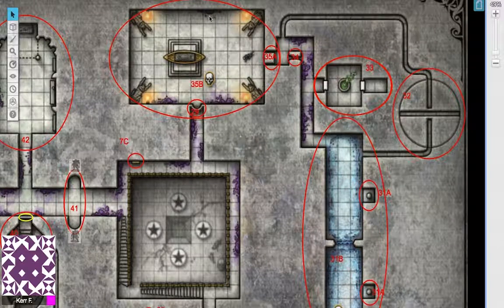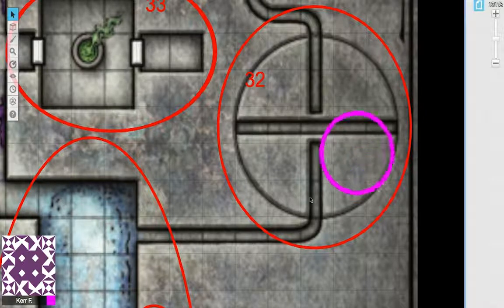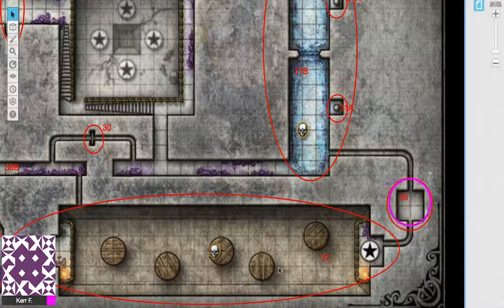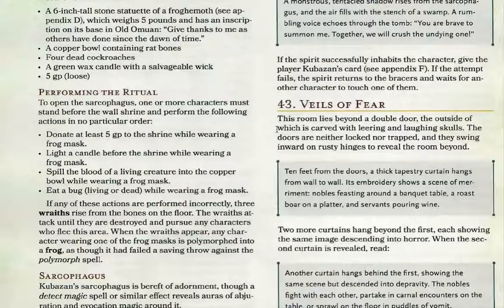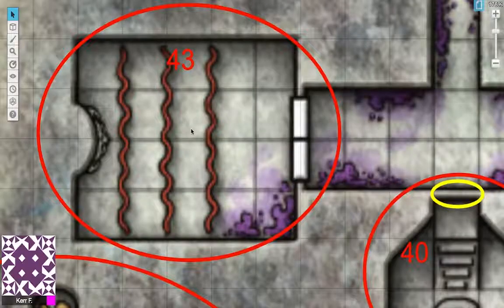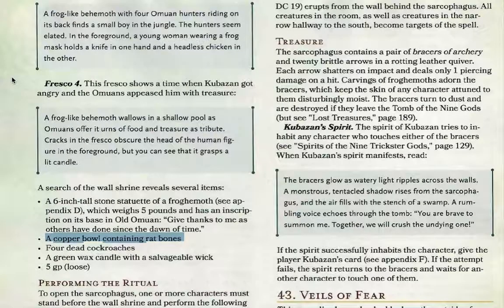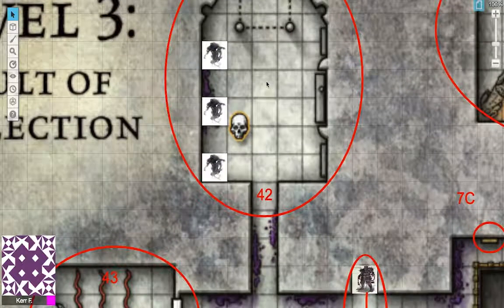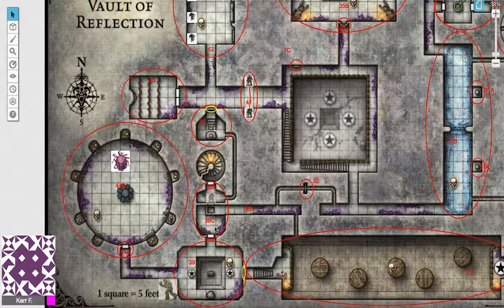Level 3 (Kubazans Tomb) - A DMs guide to Tomb of Annihilation Episode 8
Greetings, I have recently finished playing Tomb of Annihilation and have decided to create a step by step guide for running the Tomb of the Nine gods.
This video provides a description of the adventure as a step by step guide. Hopefully this video will help new and veteran DMs to running this fantastic module.